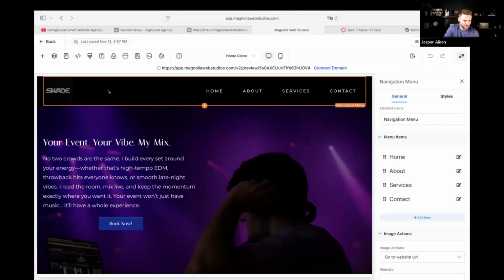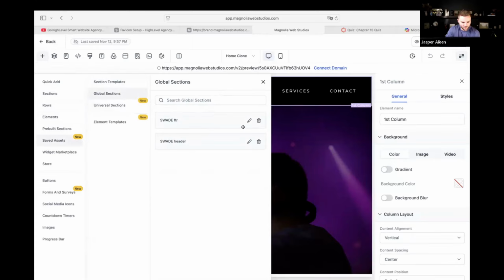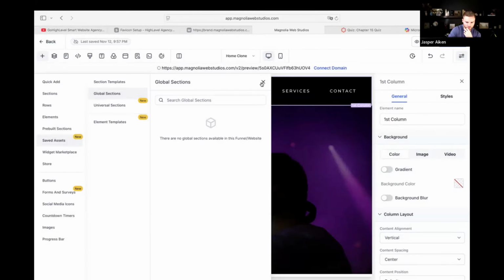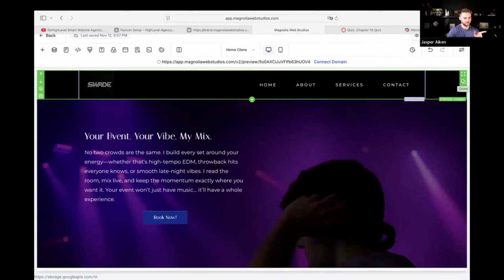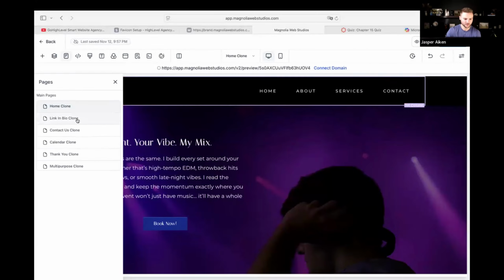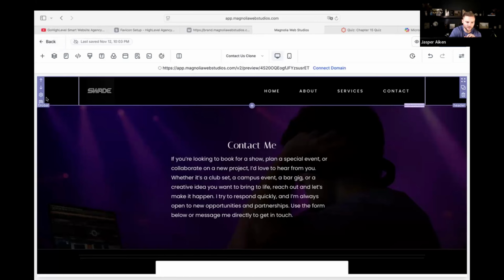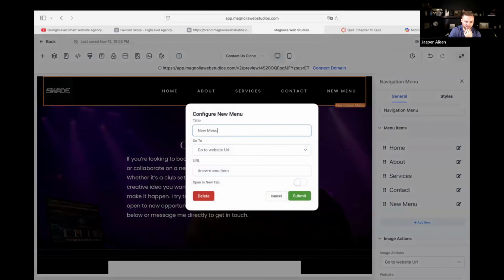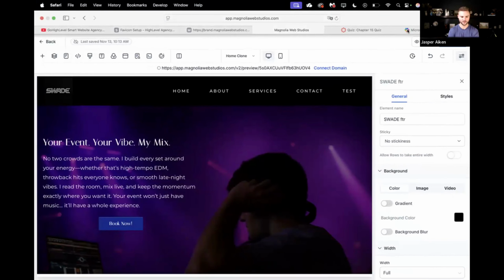How to Use Global Sections in GoHighLevel Websites (Step by Step Tutorial)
Learn How To Use Global Sections in the GoHighLevel Website Builder